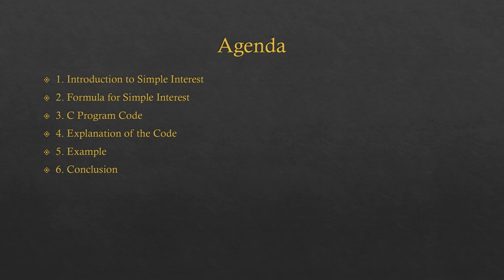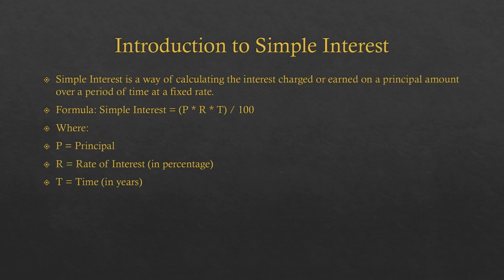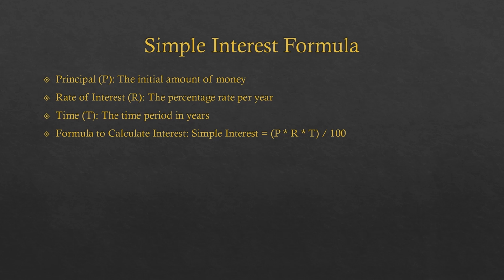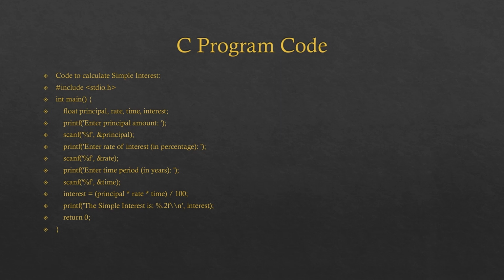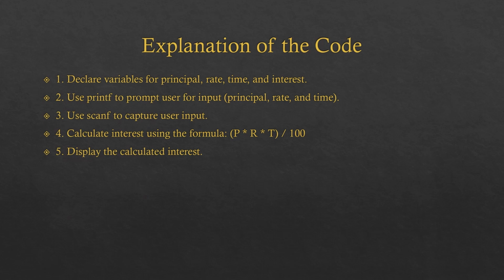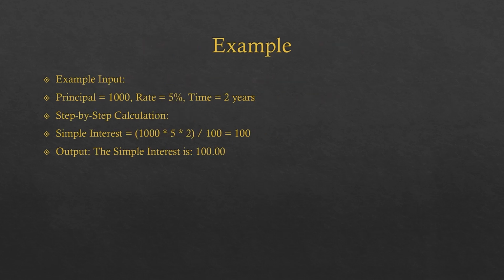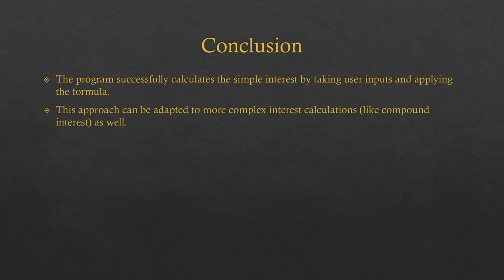How to Calculate Simple Interest Using C Programming | Step-by-Step Tutorial